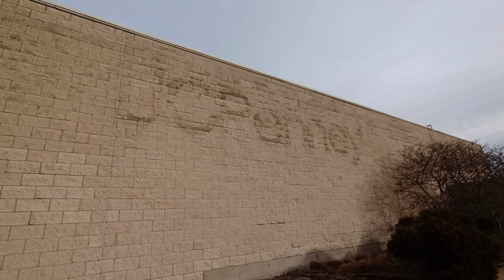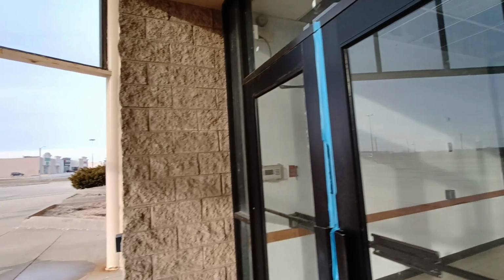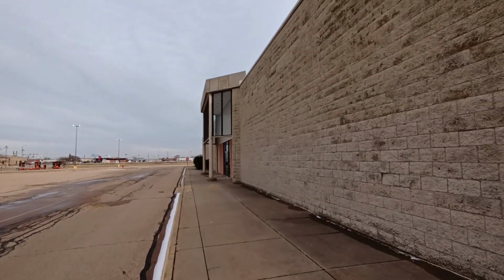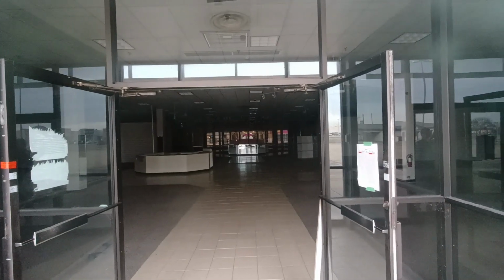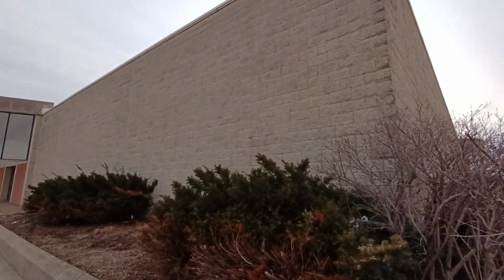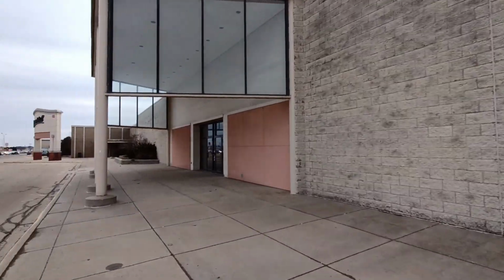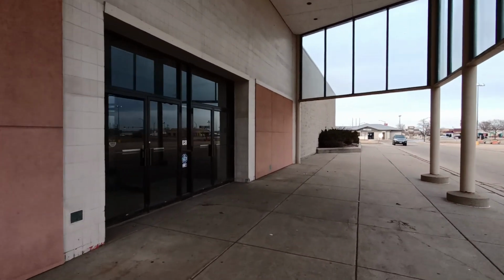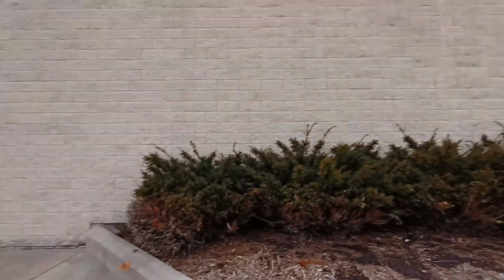STILL ABANDONED!!! JCPenney. Peru IL